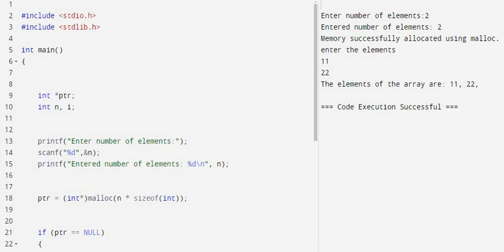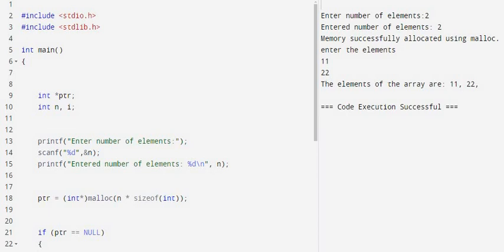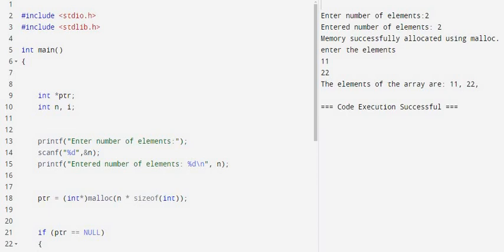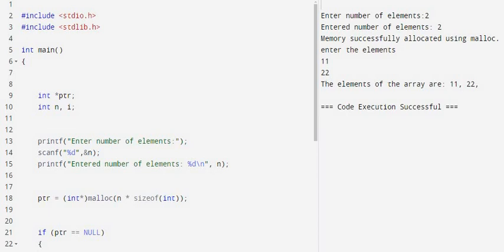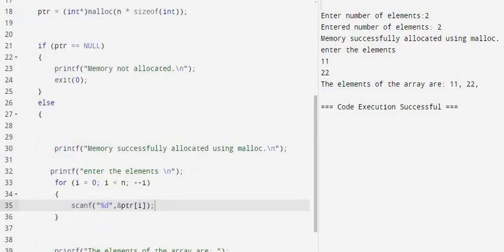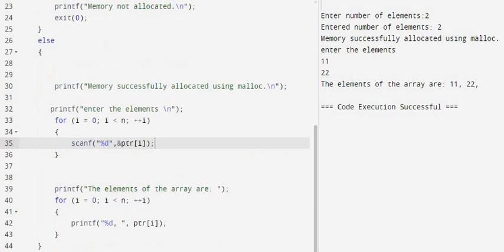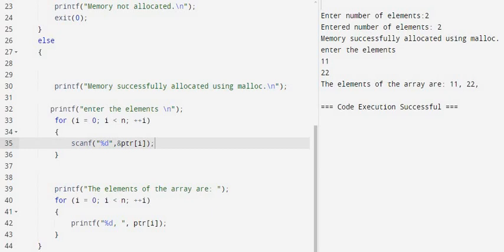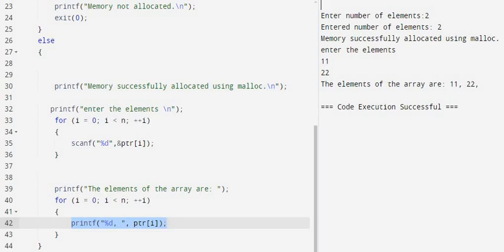104) malloc dynamic memory allocation